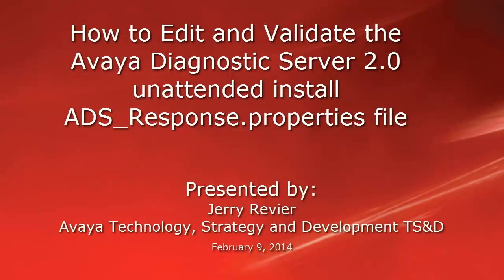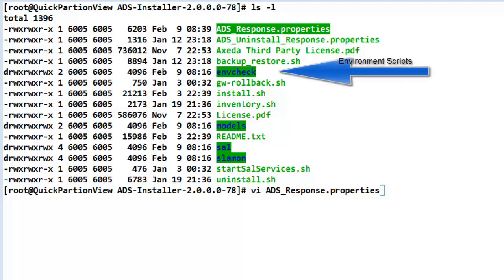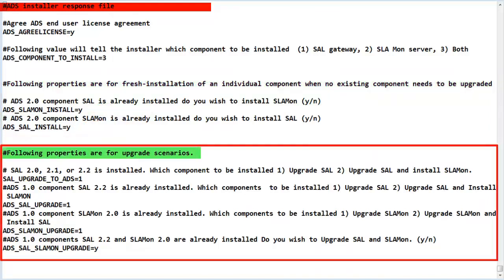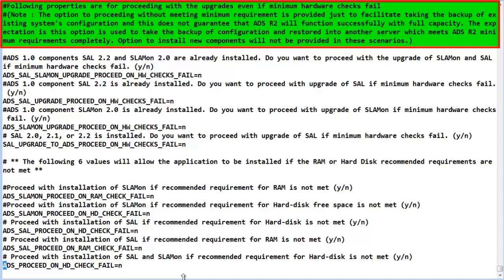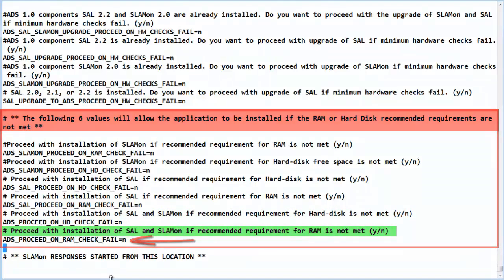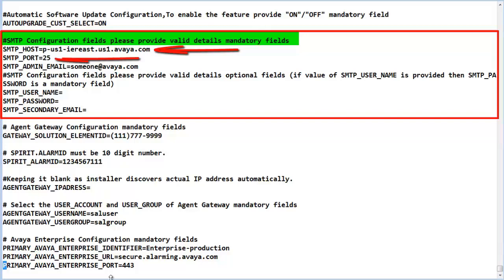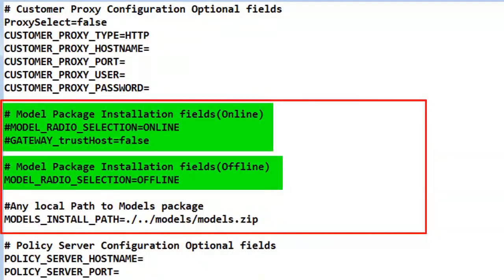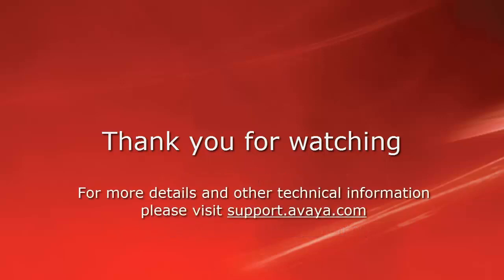How to Edit and Validate the ADS 2.0 unattended install ADS_Response.properties file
This video will point out and describe the new Name-Value pair options in the Avaya Diagnostic Server 2.0 ADS_Response.propeties file. Using this video and the ADS documentation will allow for correct input into this file and to perform a successful install using the unattended mode.